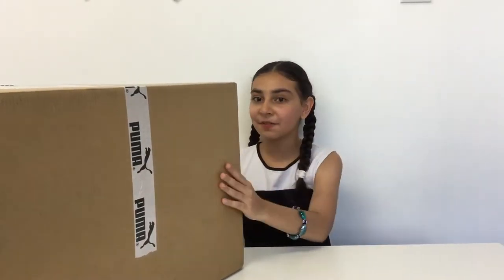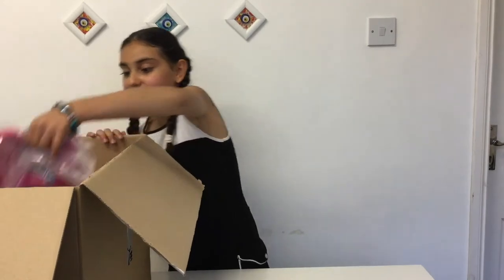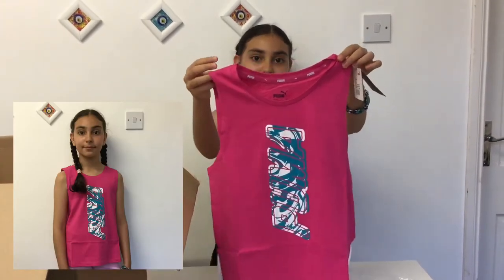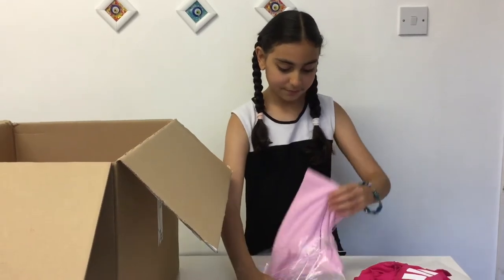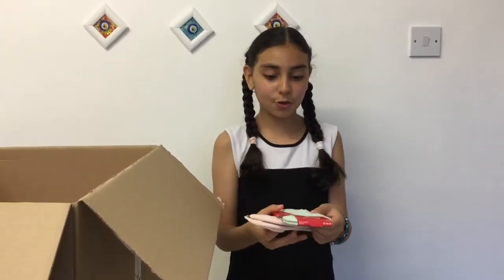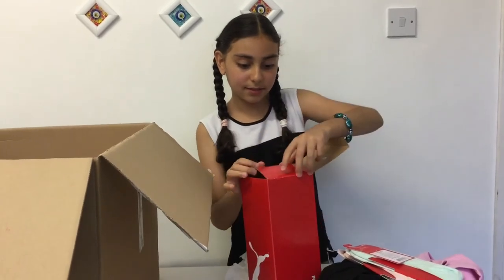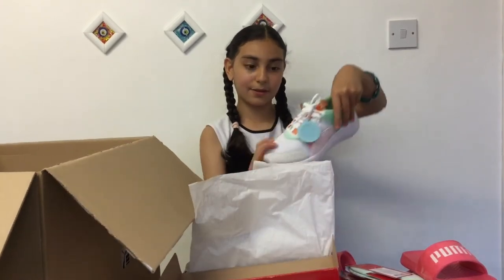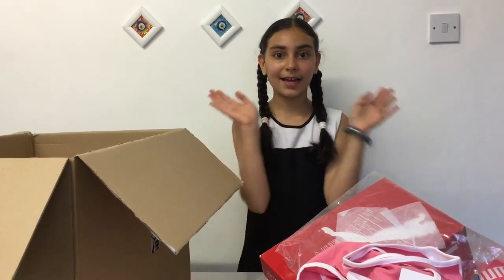Received My Online Clothes Order From Puma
Tried my clothes that my parent’s ordered for me online from Puma. I was so excited and was not able to wait to try them. I have provided the links and each product details including what my parent's paid at the time of ordering below so if you like anything I showed you please do visit the Puma online store to get your hands on some of the clothes to update your wardrobe. They have a lot of discount's at the moment so get quality items at discounted prices.

Puma has not sponsored me or my channel but my parent's have helped me out so would like to say thank you to them.

854553_20 - Alpha Girls' Tank Top, Fuchsia Purple - Reduced = £8.07

907620_01 - PUMA Structure Women's Trainer Socks (2 pack), Pink Combo - Reduced = £3.78

907620_02 - PUMA Structure Women's Trainer Socks (2 pack), Mint Combo - Reduced = £3.78

907563_09 - PUMA Women's No-Show Socks (2 Pack), Mint Combo - Reduced = £4.63

907563_10 - PUMA Women's No-Show Socks (2 Pack), Mixed Colors - Reduced = £4.63

907459_02 - Radiant Women's Short Socks (2 Pack), Rose Water - Reduced = £4.67

370697_03 - Popcat Patent Women's Sandals, Calypso -l Parchment - Reduced = £14.45

372708_01 - Nuage Run Cage Women's Trainers, W-Rosewater-Mist Green - Reduced = £26.35

The background music was created by me and my dad using the Launchpad for iOS by Ampify Music. Learning new stuff was exciting and hopefully we will get better and produce even more amazing videos.

~ TIP ME ~

You can send me Basic Attention Token (BAT) to my below address
0x42A1b7a9fAACf1d37135d51E8F85C8C9Fc3e6B12

~ FOLLOW MY MUM ~

My mum is an awesome knitter and has started selling the items she has knitted. Check out her social channel to support her.

Annem harika bir örgücü ve ördüğü ürünleri satmaya başladı. Onu desteklemek için sosyal kanalına göz atın.